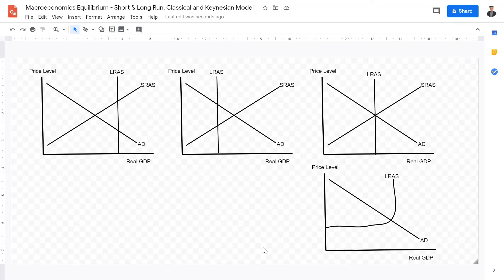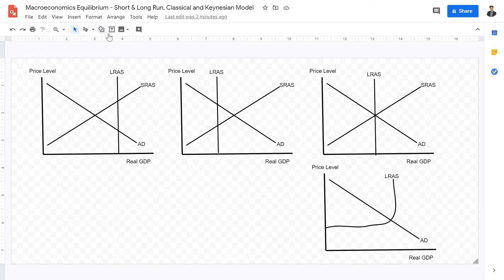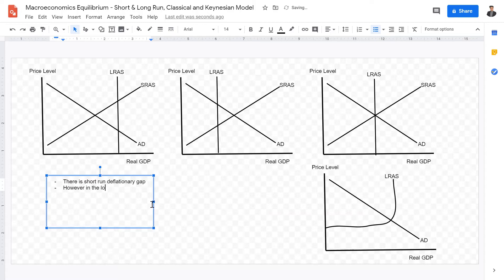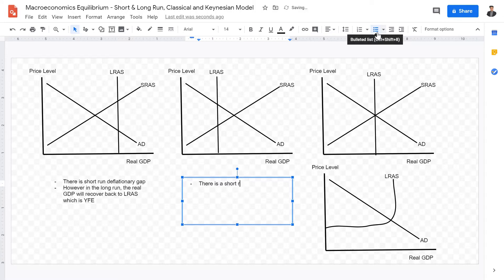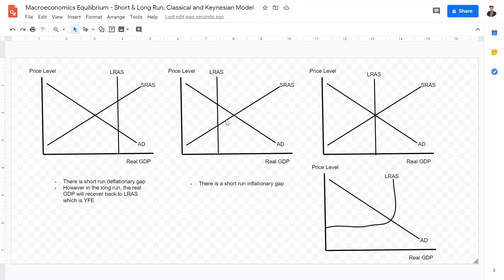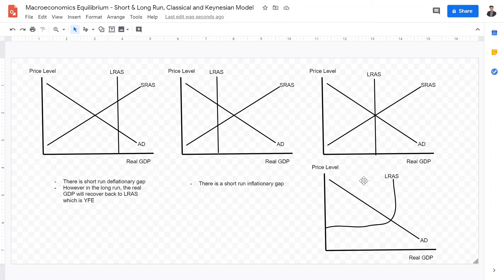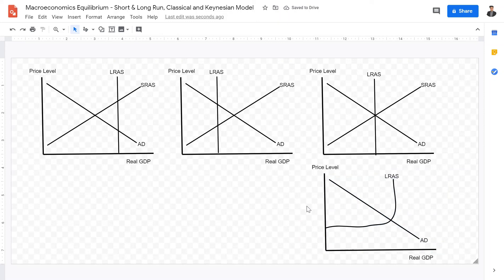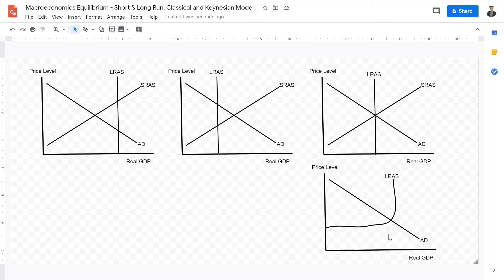Macroeconomics Equilibrium - Short & Long Run, Classical and Keynesian Model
In this video, the macroeconomics concept of Equilibrium is explored, with both classical and keynesian models being considered in both short and long run. This video is perfect for IB macroeconomics students looking to review and improve their understanding of the contents and syllabus.